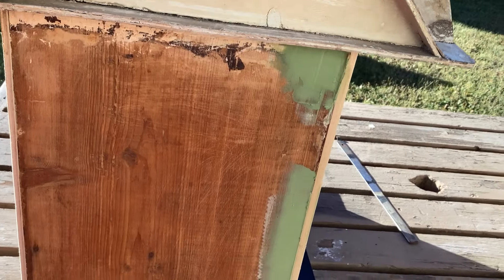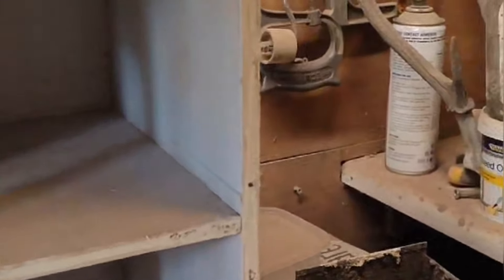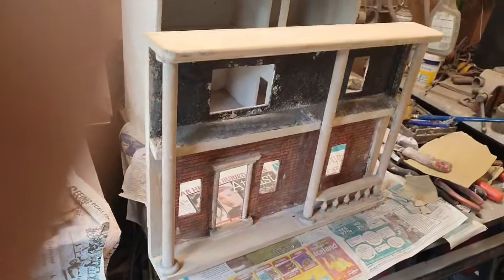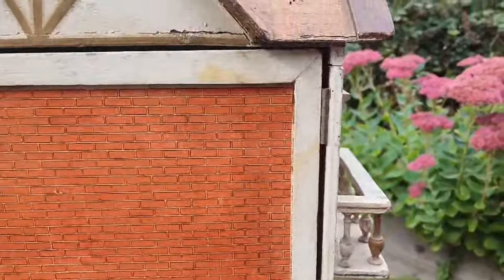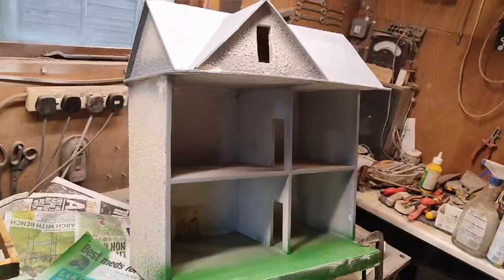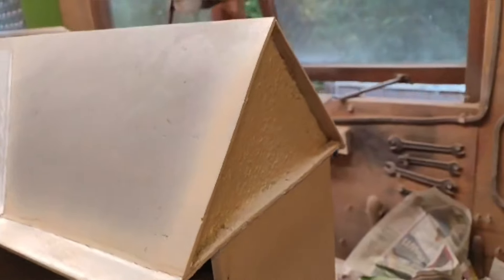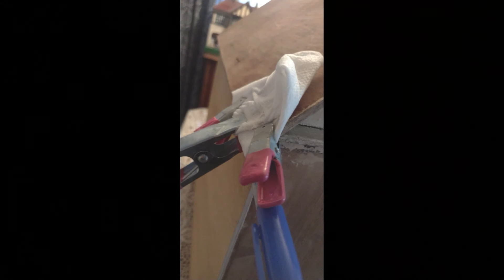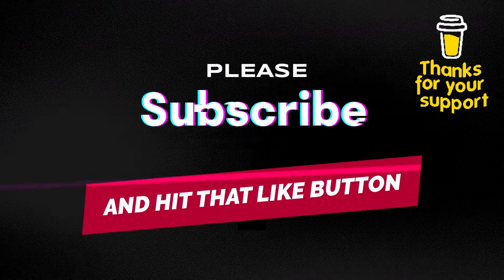Antique Dollhouse Restoration Pt 6 G&J Lines Collaboration!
A unique dollhouse restoration project that Kevin in the UK and me from Canada are working on to both restore antique G&J Lines dollhouses. A cross Atlantic restoration project where we compared our results!